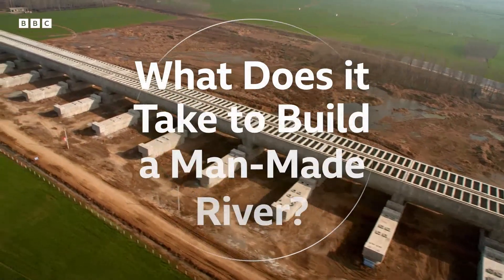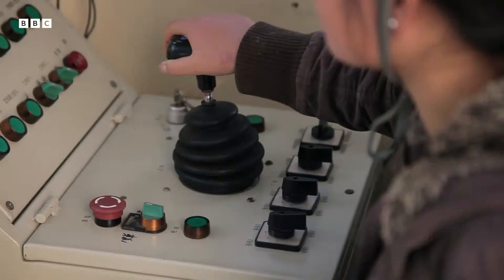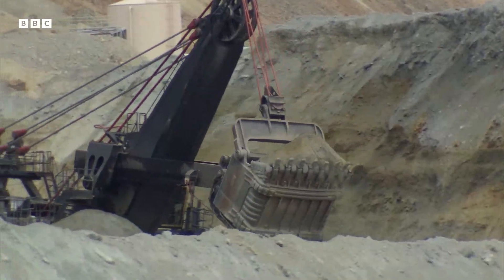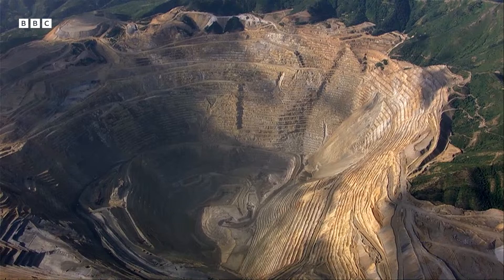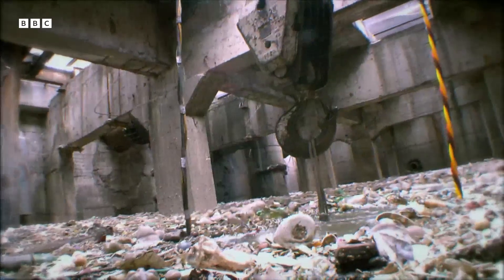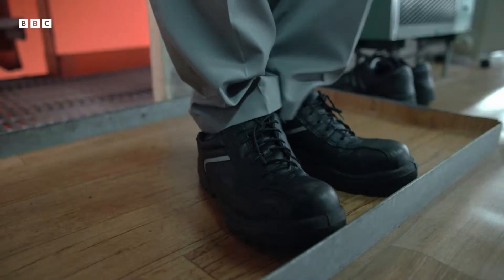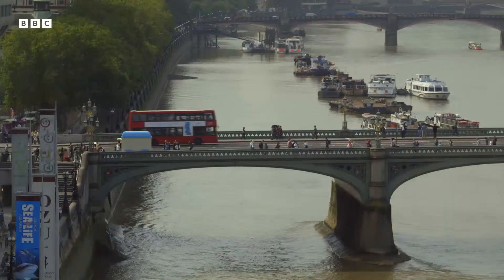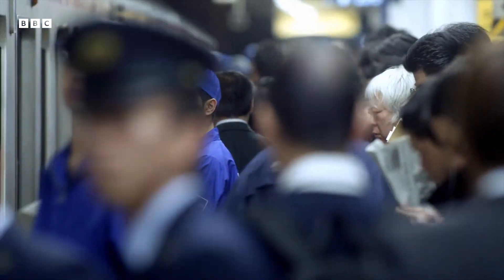LIVE 🔴 This is How Humans Have Changed the World | BBC Earth Science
We've transformed villages into densely populated cities, built dams so big that they have altered our planet's rotation, and constructed buildings stories high into the sky. This is the spectacular story of how humans have changed the world in a single generation.